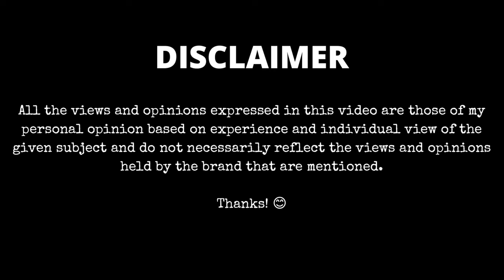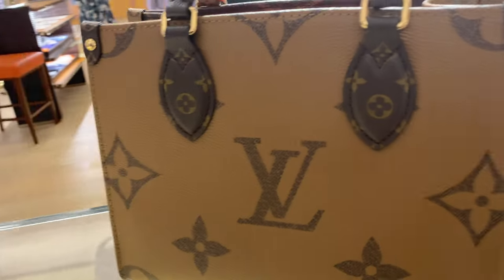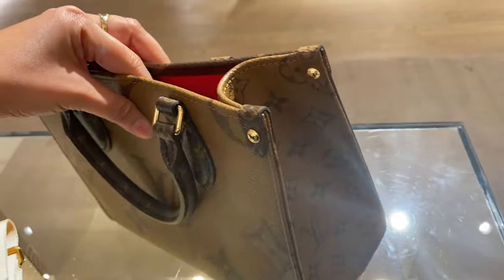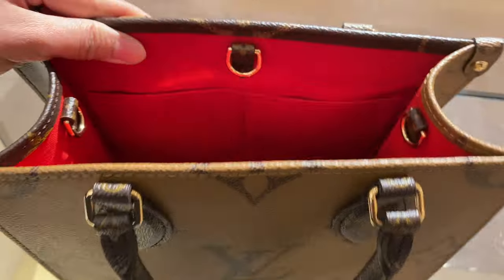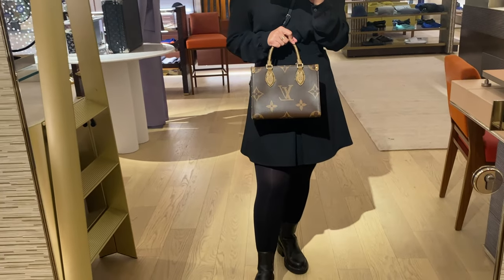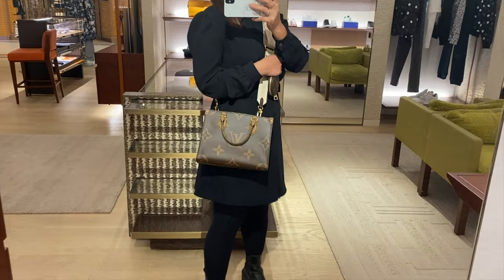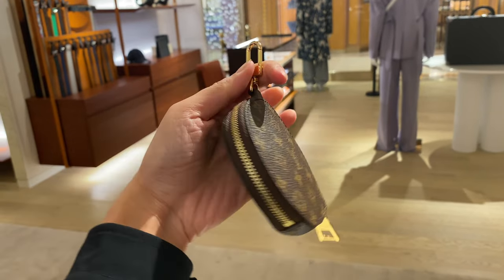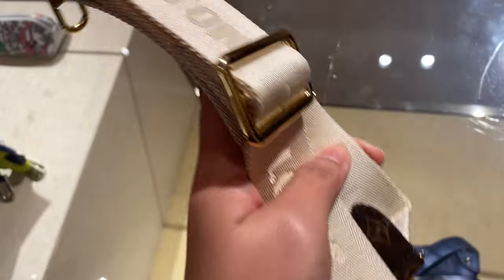I DID NOT EXPECT THIS! | LV ONTHEGO PM REVIEW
Everyone has been waiting for LV Onthego PM since 2021 and here it is finally!
I made a preview for all of you! Will do another actual review once the item is in!

Love it or hate it? Let me know!